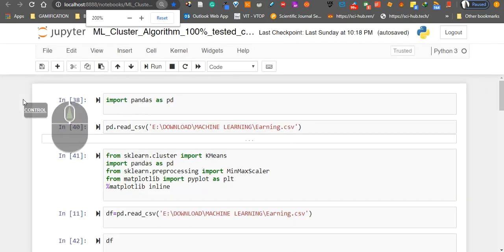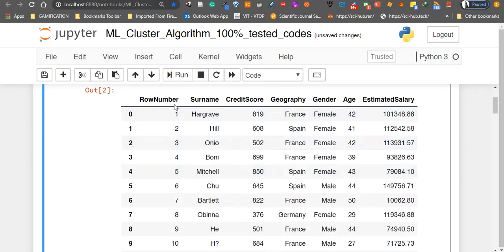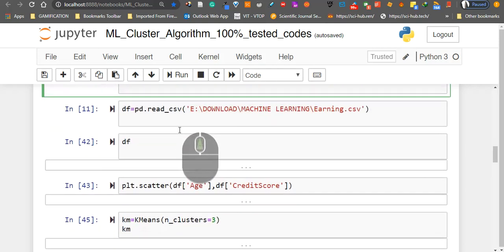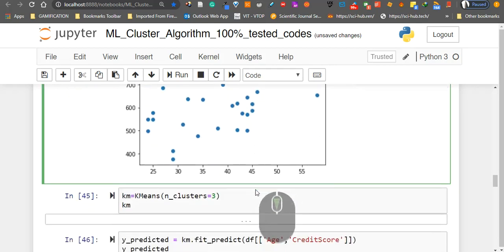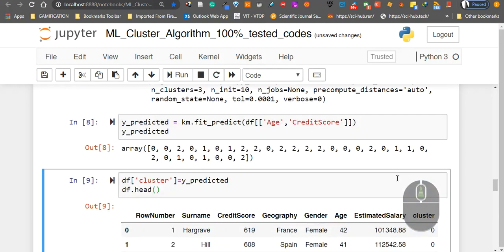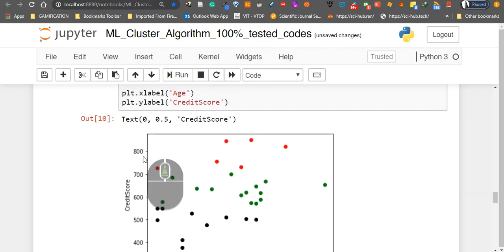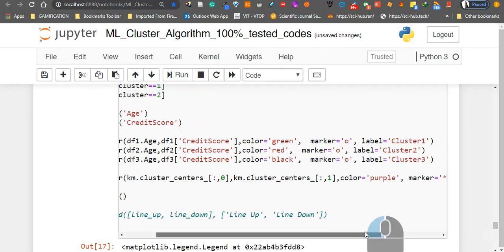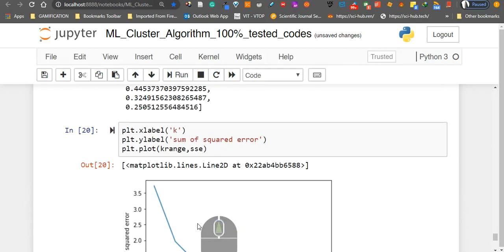Machine Learning using Python-Project assignment for Skyfi Labs-Online Course by skyfi lab student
his video is made by Dinesh of vit as part of the assignment of Machine Learning using Python course from Skyfi Labs. The Machine Learning using Python with online course tutorials from Skyfi Labs was used to complete this project. (Its fun and easy learning with skyfi labs)